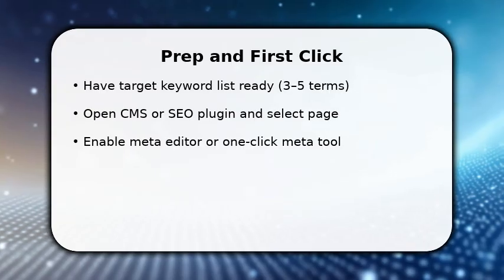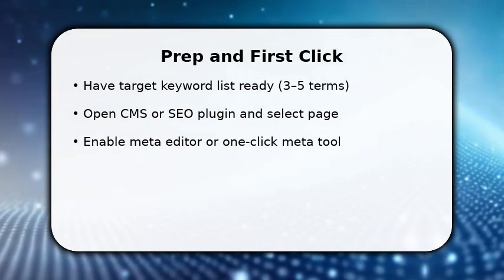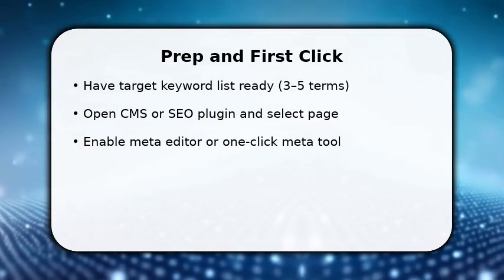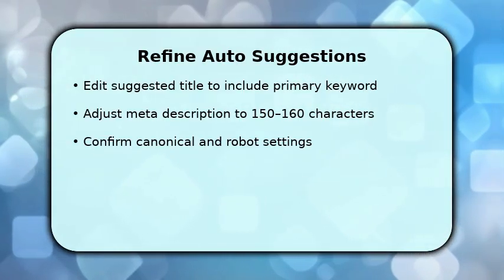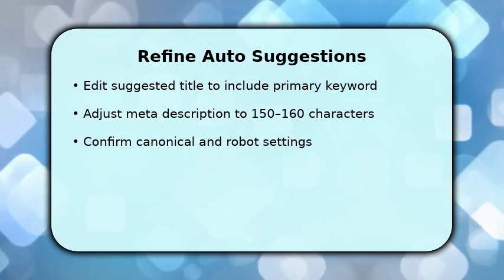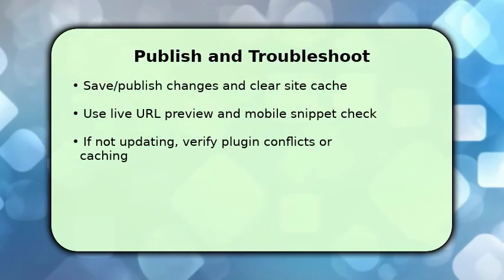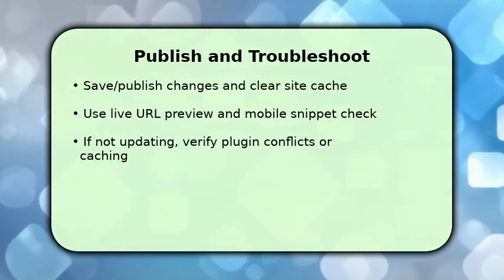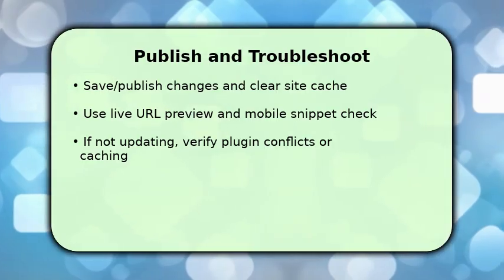How to Use Seo Meta in 1 Click - Step by Step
How to Use Seo Meta in 1 Click - Step by Step | 🔒 Surfshark VPN Deal — Stay private and secure. $1.99/mo + 3 Months Free ▸

Learn the essential steps to optimize your website'dict SEO meta tags with our comprehensive guide. Discover how a single click can enhance visibility and drive traffic, tailored for both beginners and seasoned webmasters.

SEO,